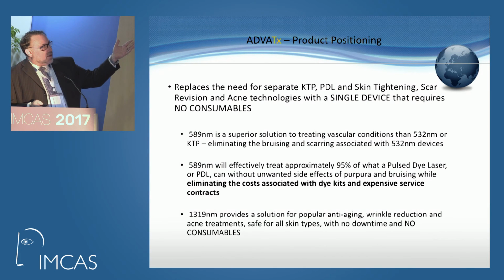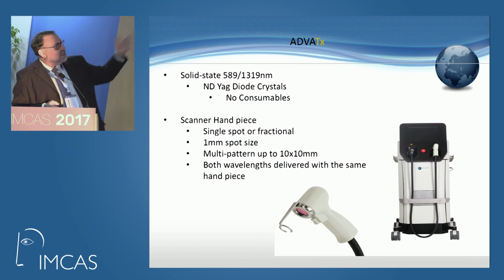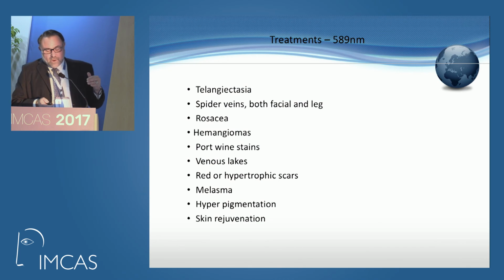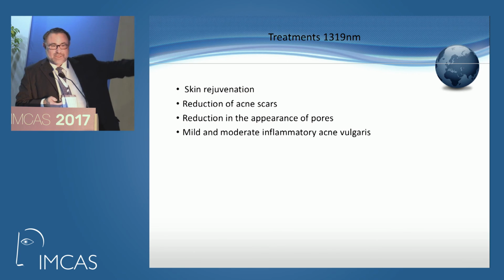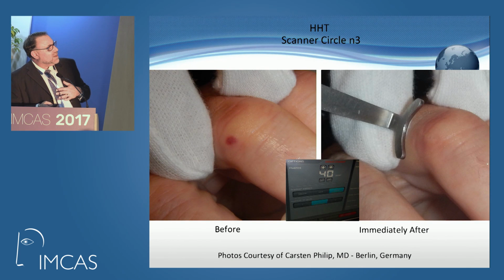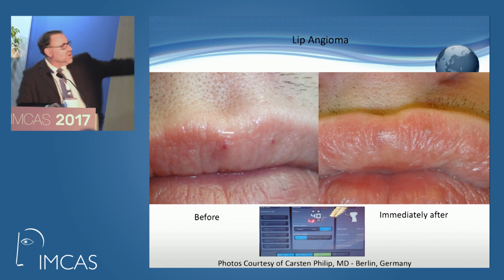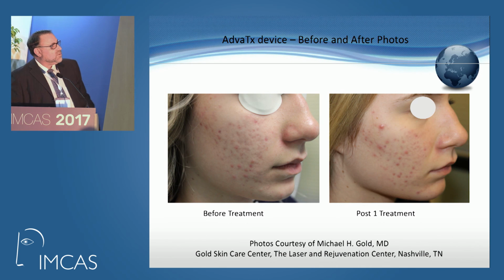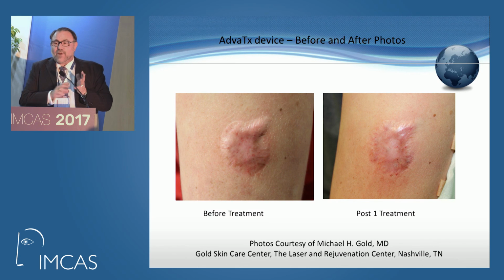IMCAS2017 Gold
Michael Gold, MD presenting on ADVATx at IMCAS 2017 in Paris